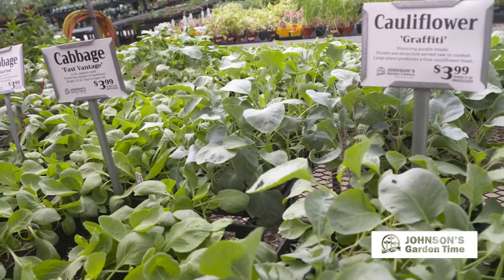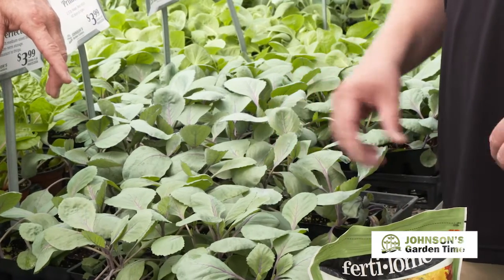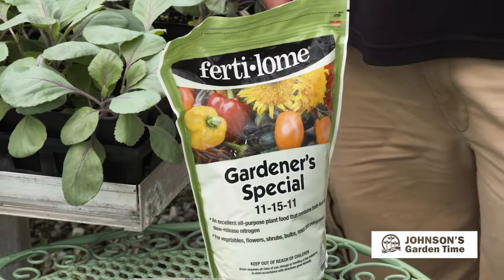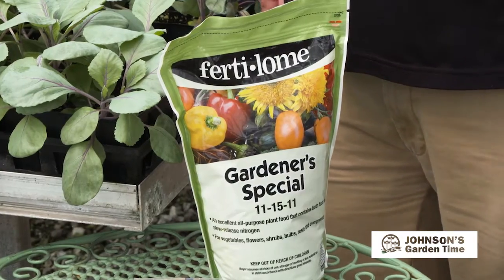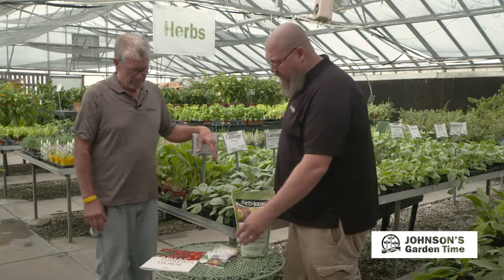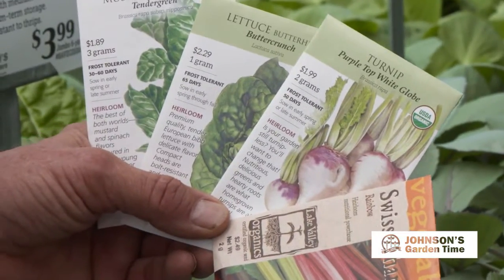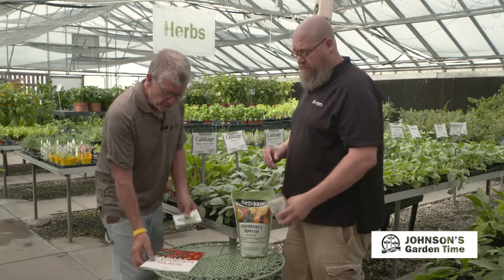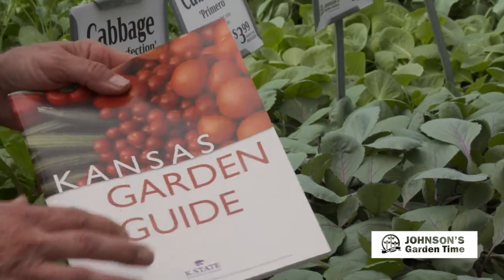Johnson's Garden Time: Fall Veggie Gardening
Marty and Jeremy talk to us about fall vegetable gardening. Fall is a great time to grow cole crops, such as broccoli, cabbage, cauliflower, kale and more.